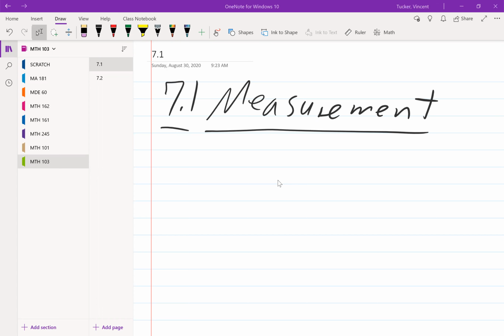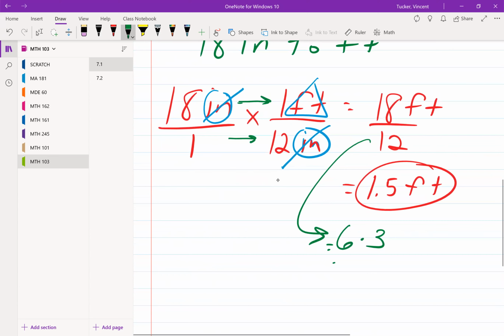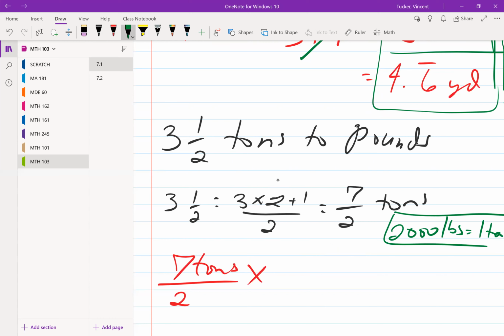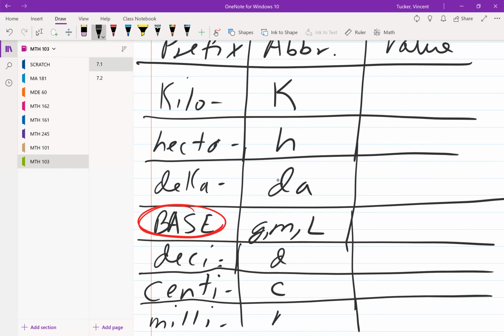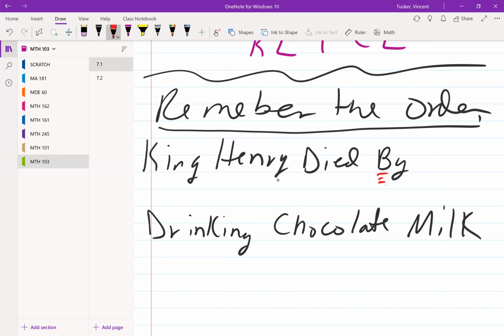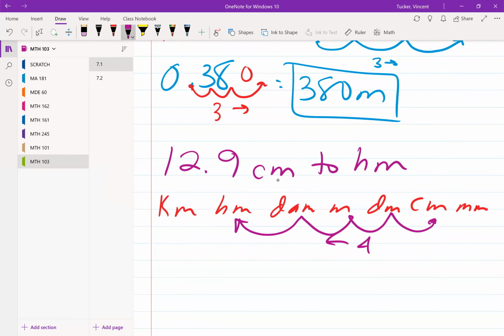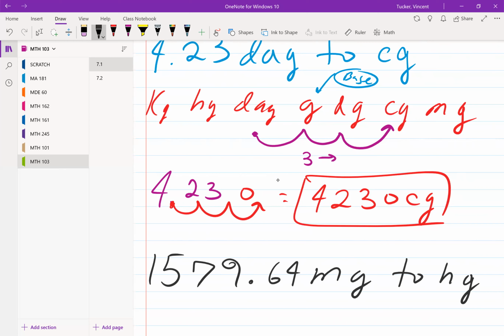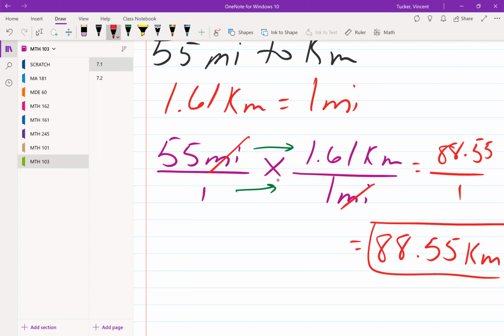MTH 103 - 7.1 Measurement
Discussion from Sections 7.1 in MTH 103 Text.